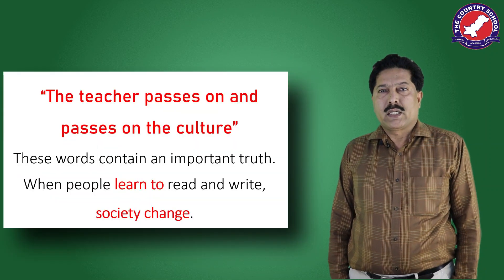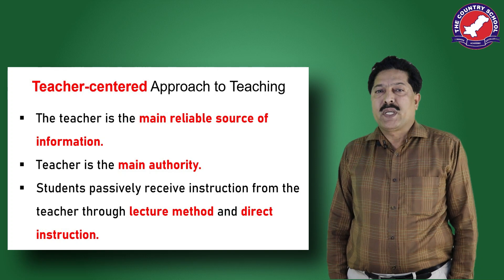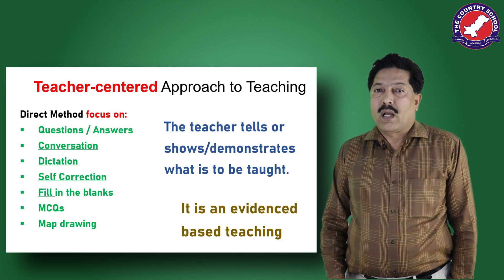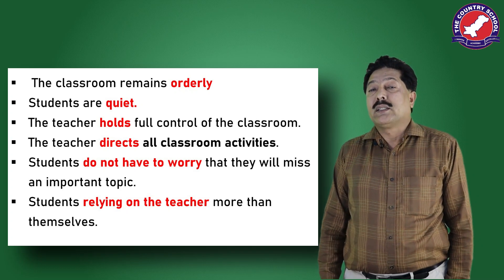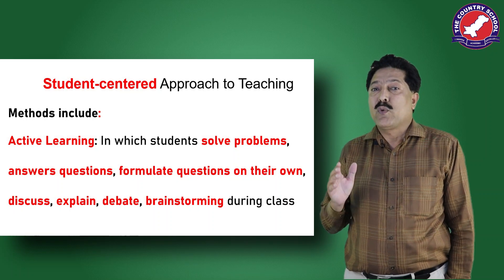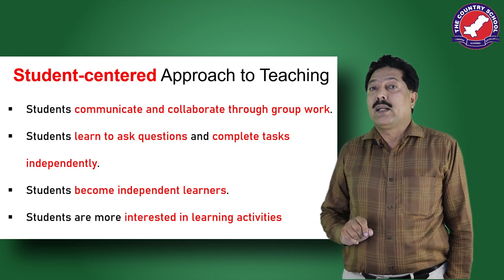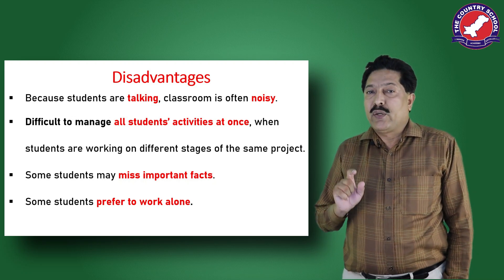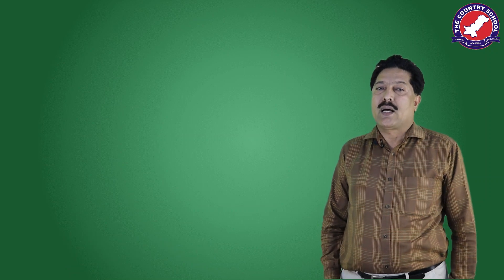Teaching Styles Level 1 Lesson 5